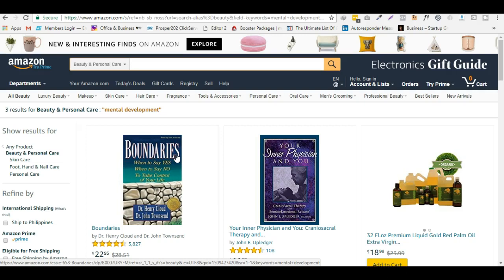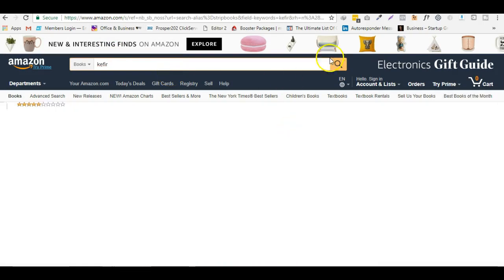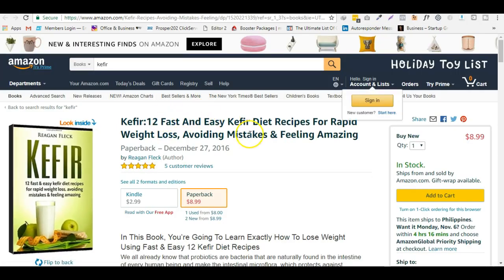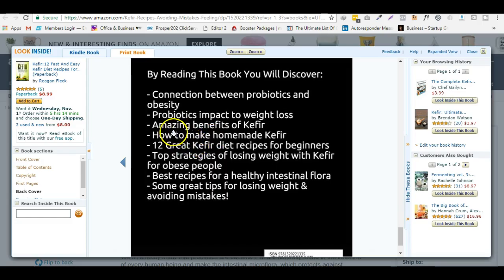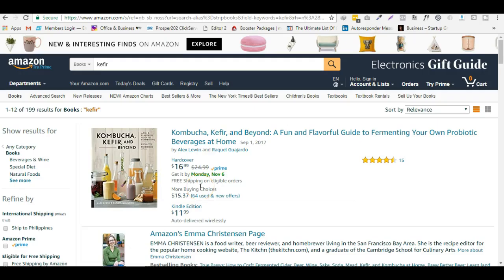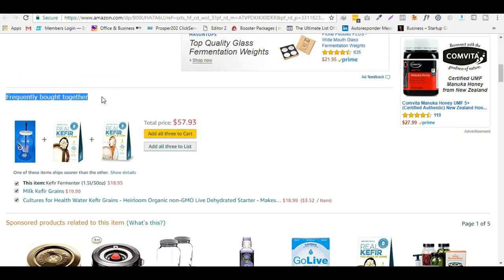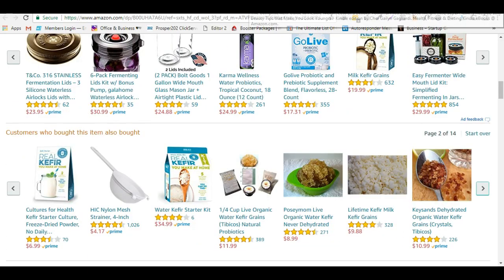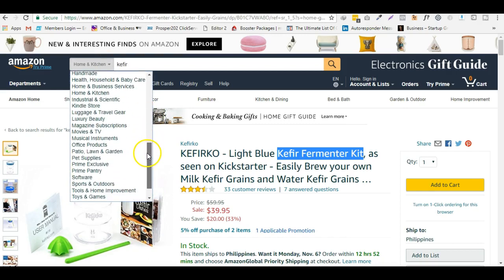Shape Your Funnel With Amazon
Much more great content will be on the way.